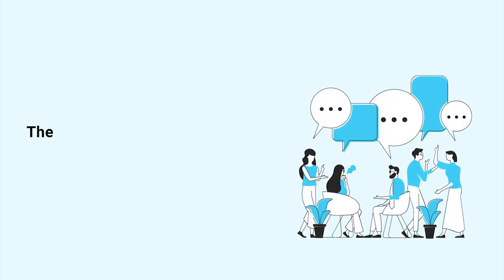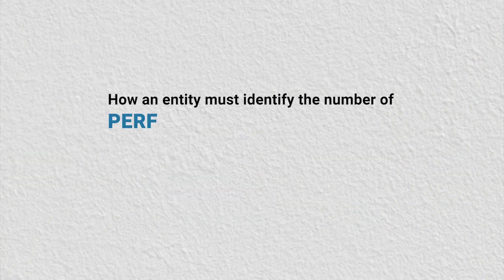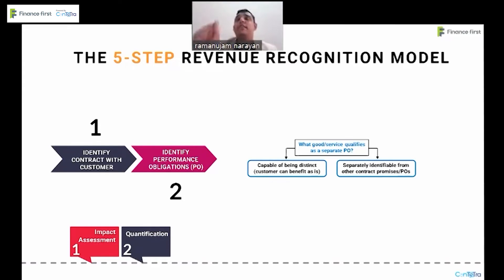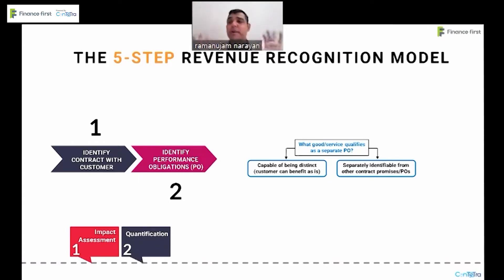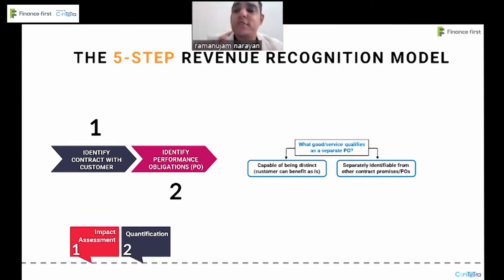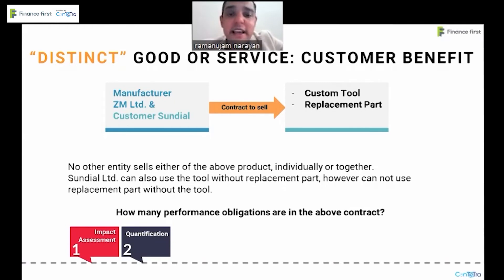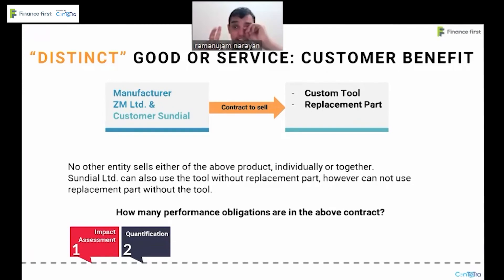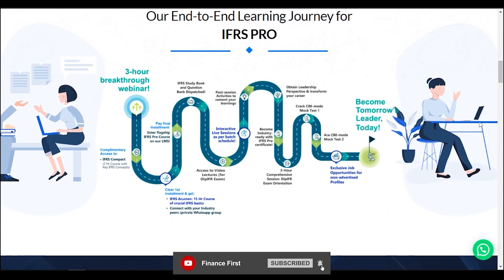Recognizing Performance Obligations based on "Customer Benefit"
Out of the 5-step Revenue Recognition Model, the 2nd step of "Identifying the separate Performance Obligations in the Contract" is the most critical! Onec you identify the number of performance obligations in the contract, the further steps is a cake walk. In this interesting video, dig deep into a case-study to understand how to identify the number of performance obligations in a contract.

Looking to become a Finance Leader - Sign up for my 3-hour Breakthrough Seminar where I take you through all the Practical Implications of IFRS and how you can apply these to make an influencing transformation

In these 3-hour IFRS Pro Webinar you'll learn:
1. The 7-step Framework to make an Influencing Organisational Transformation.
2. 5 major pain points of every Finance Professional in the Industry.
3. The 3-Point Agenda to succeed as a Finance Professional.

To know more on how the new International Financial Reporting Standards will have an impact on the bottom-line of the organization and get latest IND AS and IFRS related notifications, subscribe to my channel and become a part of the IFRS community!